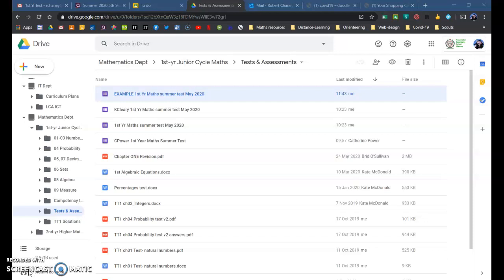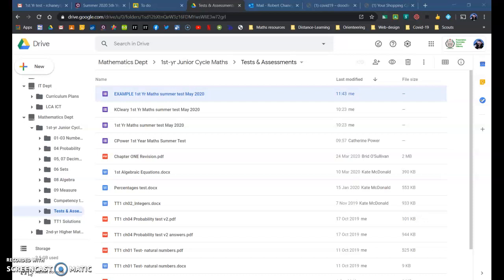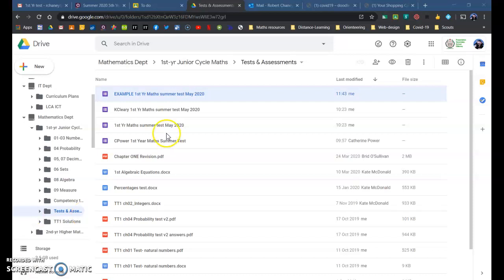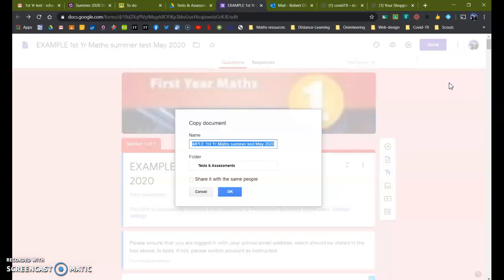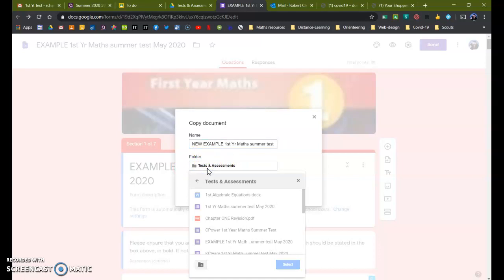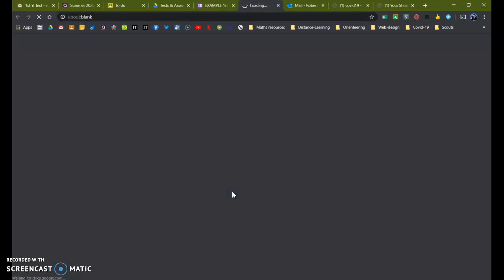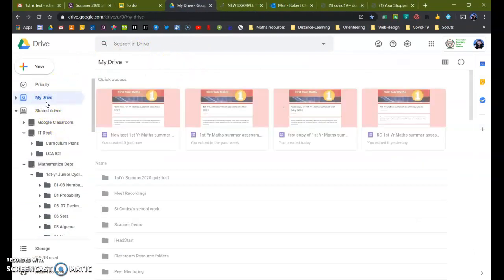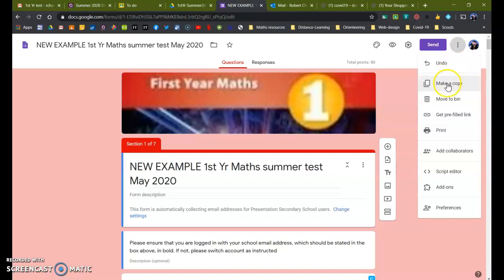Copy and Move Shared files